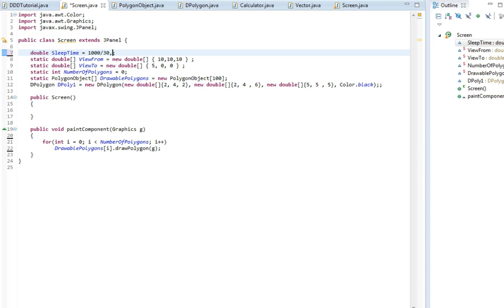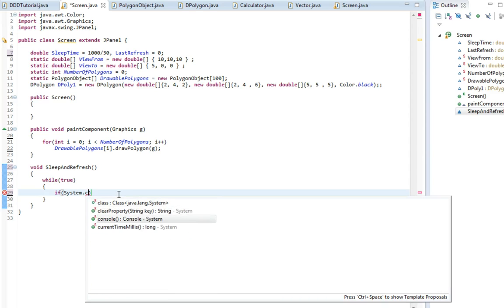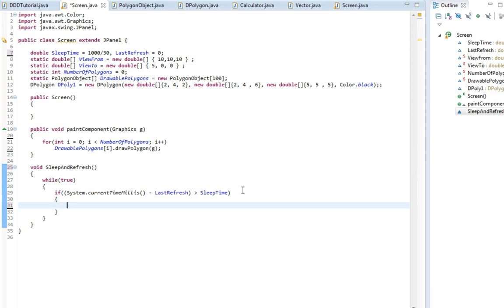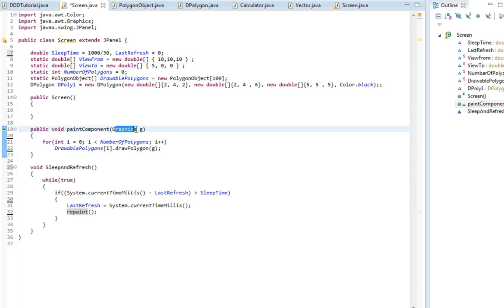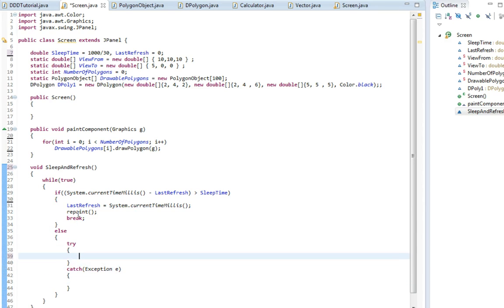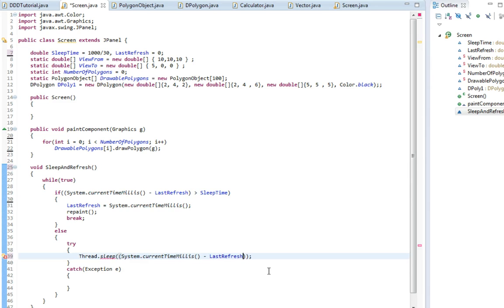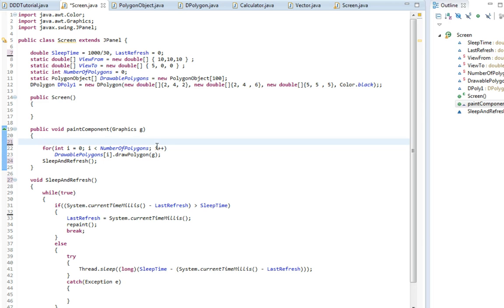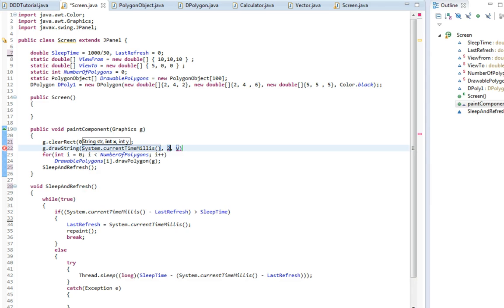Java Tutorial #9 - 3D From scratch - A Running program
We can now create a moving program instead of just an image.